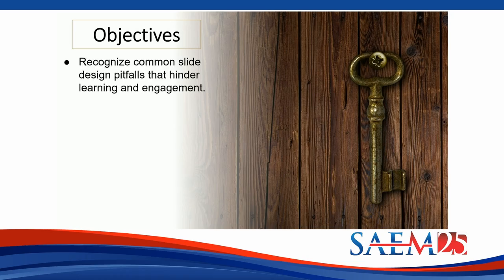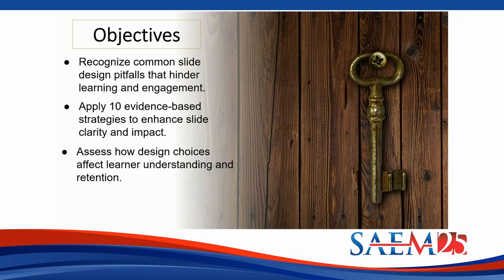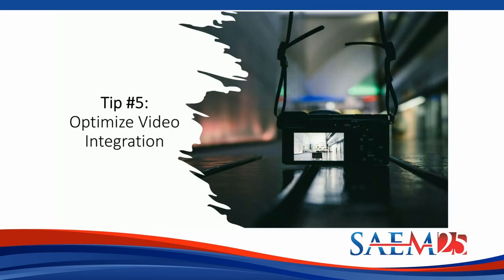Mastering Didactic Design: Unlocking the Secrets to Engaging Education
Original Title: Mastering Didactic Design: Unlocking the Secrets to Engaging Education (Education Committee-Sponsored)

In today’s fast-paced educational landscape, traditional lectures often struggle to engage learners and ensure long-term knowledge retention. Drawing on the cutting-edge recommendations from the AEM Education & Training Blueprint (Gottlieb et al., 2024), this session equips educators with the tools to transform their teaching practices into dynamic, learner-centered experiences. The session will explore best practices for didactic design, focusing on creating engaging, impactful presentations. Participants will examine audience-centered strategies, then delve into insights from Gottlieb’s 2024 blueprint to enhance content delivery, structure, and interaction. Through a hands-on group activity, attendees will redesign a didactic session in real time, applying principles and receiving live feedback. By the end, participants will have practical strategies to elevate their teaching and make a lasting impact on learners.

Learning Objectives:
Upon completion of this session, participants should be able to:
-Analyze current didactic practices to identify areas for improvement based on the AEM Education & Training Blueprint
-Design engaging presentations that incorporate best practices for enhanced learner retention and engagement
-Evaluate peer-designed didactics, providing constructive feedback to promote continuous improvement in teaching methodologies

Presenters:
-Sree Natesan, MD, FACEP
-Michael Gottlieb, MD
-Katarzyna M. Gore, MD, FACEP